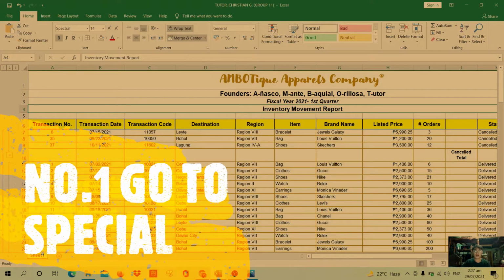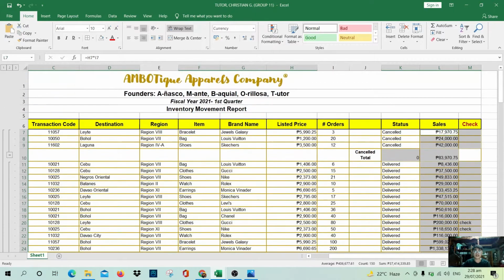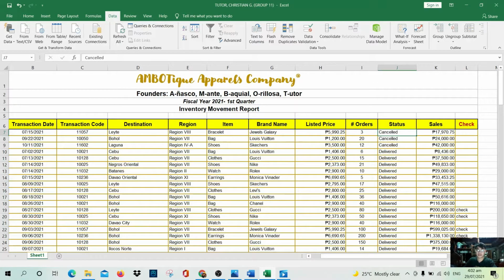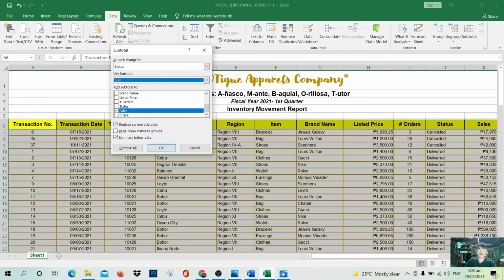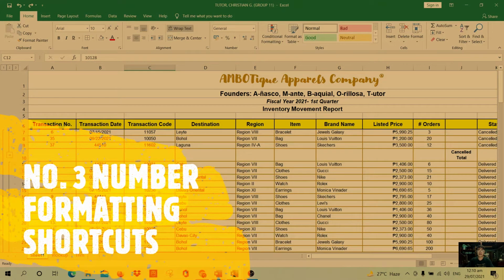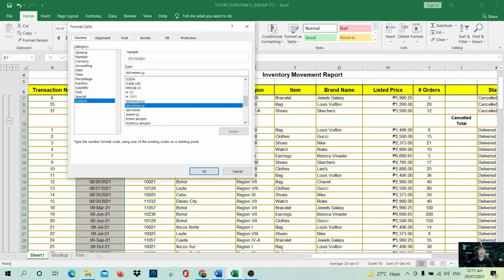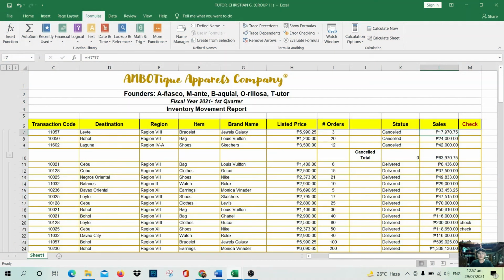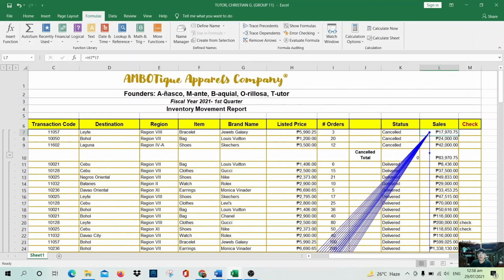GO TO SPECIAL, AUTOMATIC SUBTOTALS, NUMBER FORMATTING SHORTCUTS, AND FORMULA AUDITING TUTORIALS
school project purposes only.